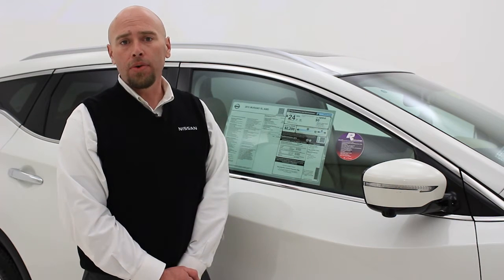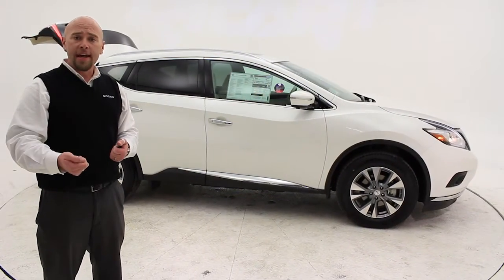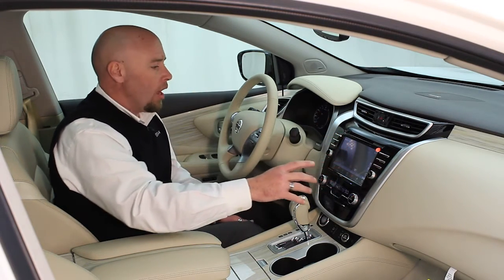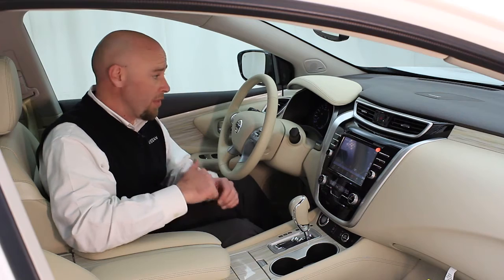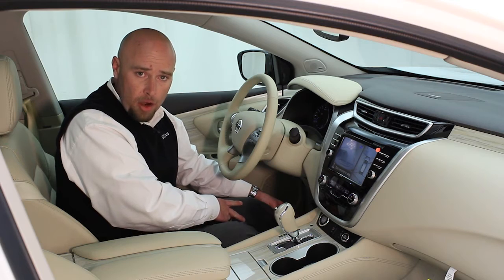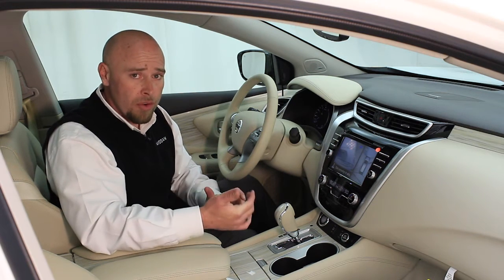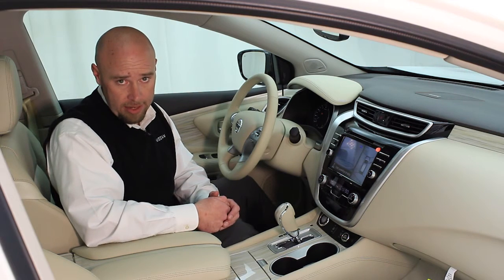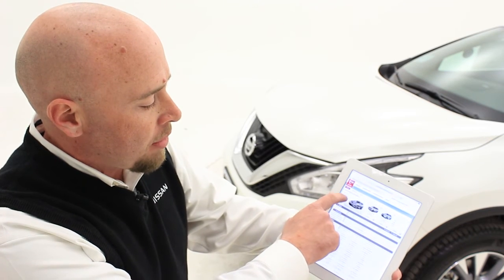2015 Nissan Murano Review - Columbus, Ohio Ricart Automotive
What's the lowest price on a New Nissan Murano in Columbus Ohio?
Check out RICART.com to see our best prices on the New 2015 Nissan Murano
We're Dealin'